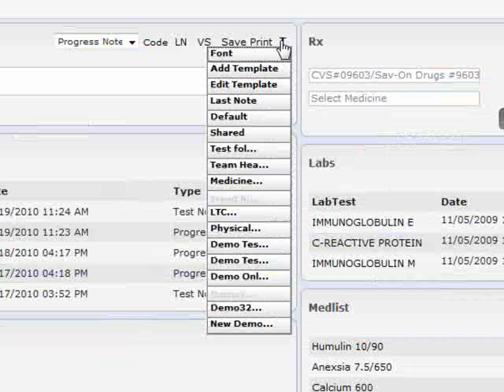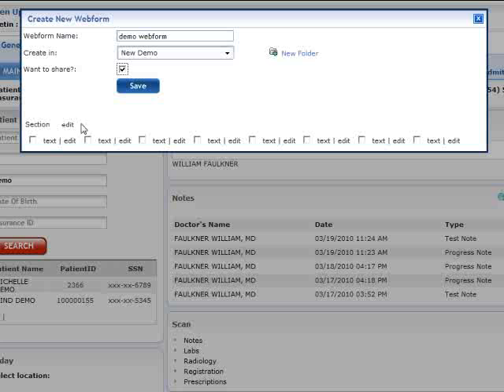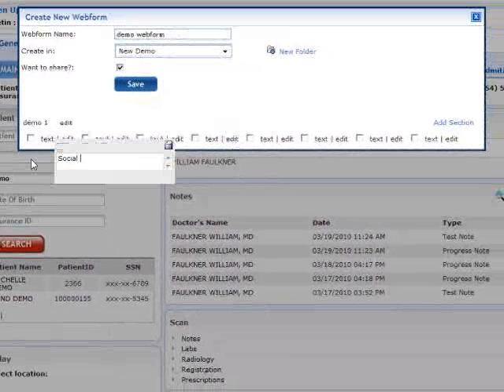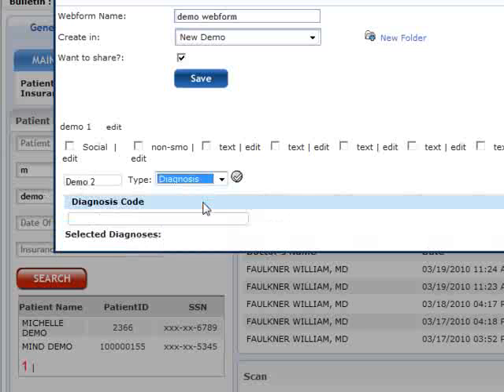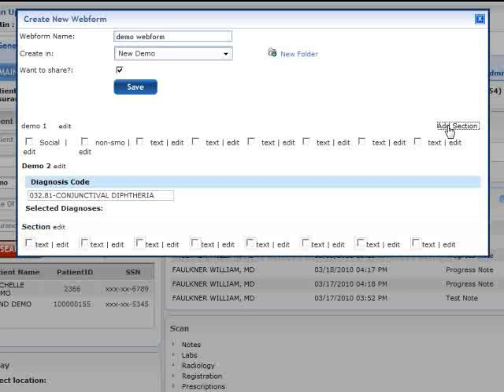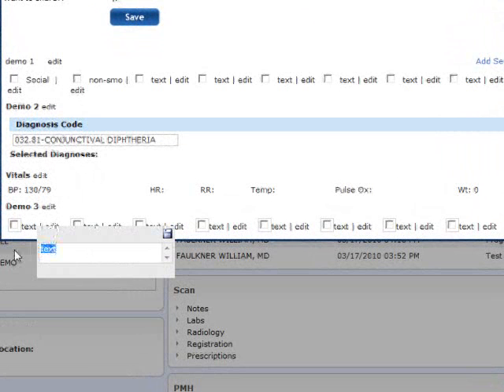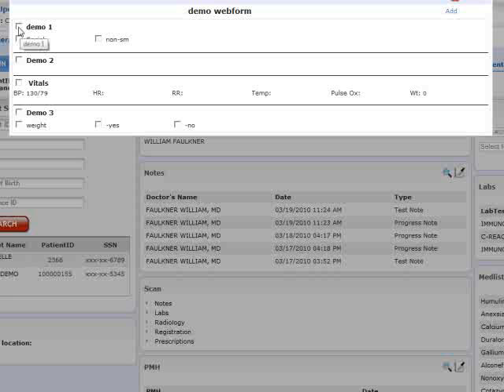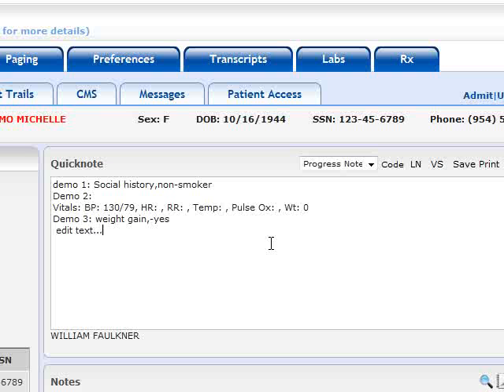Sorentech Biolite Web Form Templates Interface Demo